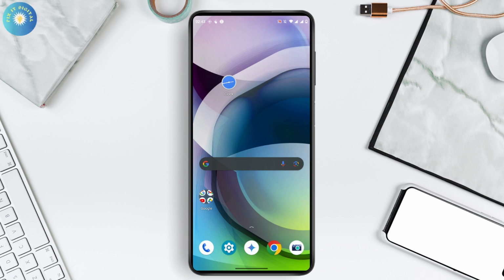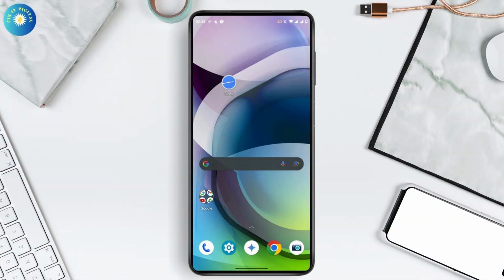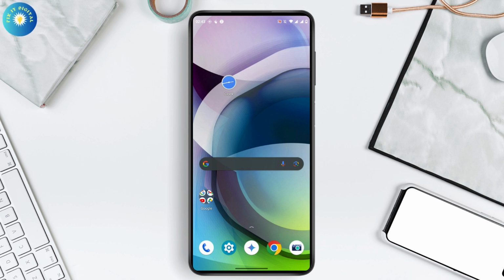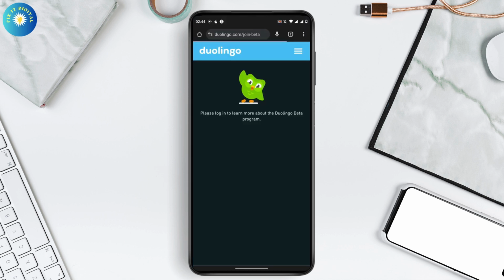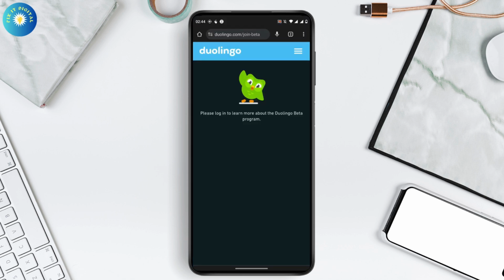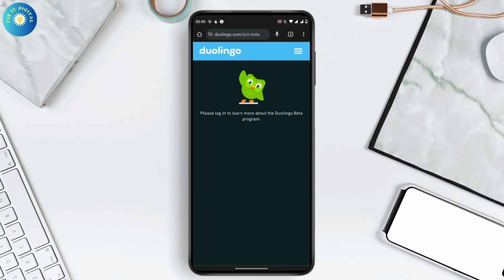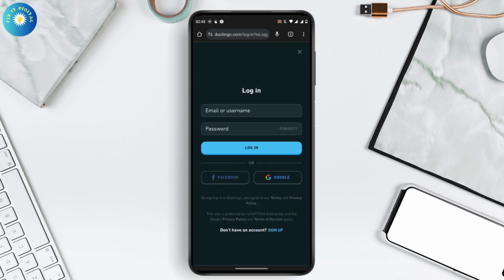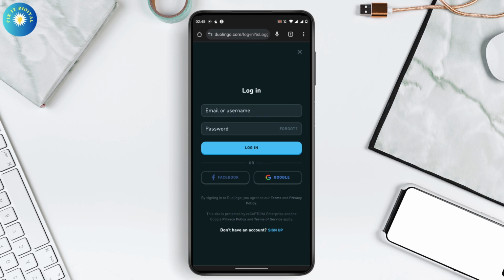How To Access Duolingo Math On Android | How to get Duolingo Math on Android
duolingo math android | how to get duolingo math on android | how to access duolingo math on android | duolingo math for android

How To Access Duolingo Math On Android (Even Though It's Not Officially Out!)
Looking to sharpen your math skills with the fun and engaging lessons of Duolingo? You might be bummed to find Duolingo Math isn't available on Android... yet! But fear not, there might be a workaround (and we'll explore it all in this video).